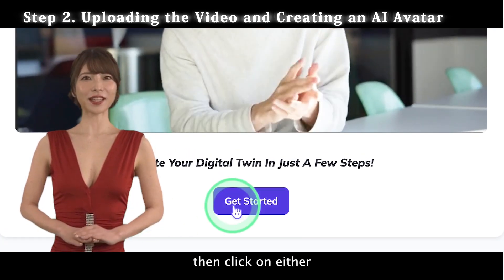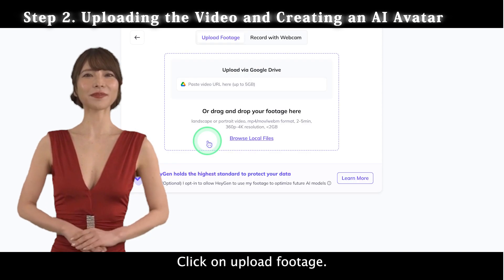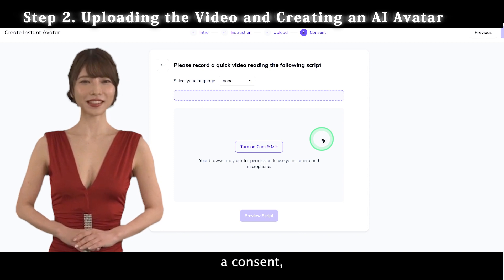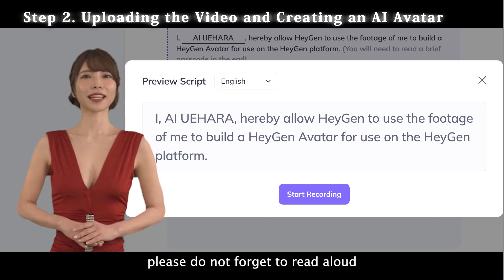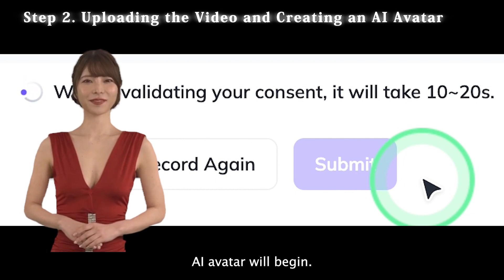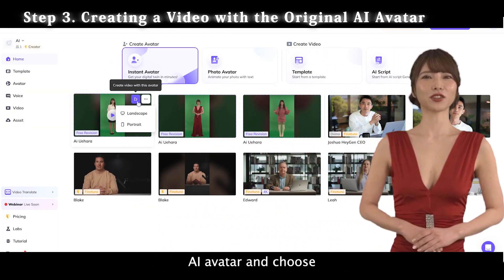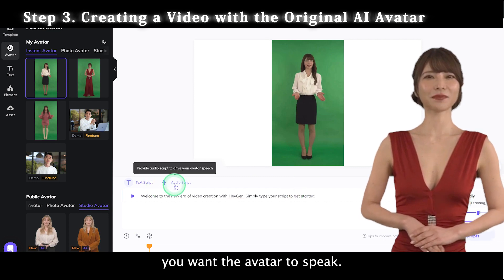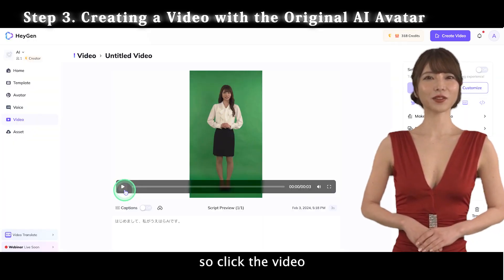How to Create Your Own Original AI Avatar with HeyGen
Hello, everyone.

I'm AI Uehara.

Using an AI avatar in video production can save you the trouble of filming and reduce production effort to one-tenth.

AI avatars in video production will become essential.

Last time, I introduced how to use the AI avatars available on HeyGen.

Today, I'm going to show you how to create your own original AI avatar with HeyGen.

For example, by creating your own AI avatar, you can have it speak on your behalf.

It can even speak languages you don't know.

In fact, I, who am speaking right now, am an AI avatar created with HeyGen.

Please make sure to watch this video until the end and remember the tutorial.

1. Recording Video Data

To create an original AI avatar like mine on HeyGen, high-quality video data is needed.

You can use videos shot on smartphones, but if possible, I recommend using a DSLR for studio shooting.

When recording the video, do it in a quiet environment with as little noise as possible.

During the shooting, continue speaking for more than 2 minutes without looking away from the camera.

The content of the speech can be anything.

After finishing a sentence, remain still and close your mouth for 1 second.

You can use hand gestures, but please do not raise your hands higher than your chest.

Also, keep your hands open without pointing fingers or making peace signs.

Also, prepare the original uncut version of the video without any cuts or edits.

2. Uploading the Video and Creating an AI Avatar

Once you have prepared the video, click on 'Free Instant Avatar' on HeyGen.

A video by the CEO of HeyGen will play, but click on 'Get Started'.

Then click on either 'I prefer video instructions' or 'I prefer text instructions' below.

Here, we click on 'I prefer text instructions'.

Instructions regarding the shooting I just explained are written here.

Click 'Next step'.

Click on 'Upload Footage'.

Drag and drop the recorded video file here.

Check all four items below and click 'My Footage Looks Good'.

Next, record a video with a webcam showing the subject consenting to create an AI avatar on HeyGen.

Here, you will be filmed with a webcam. Click "Record a Consent," then continue by clicking "Turn on Cam and Mic."

Type the name of the person who will be the subject in the blank space and click "Preview Script."

Click "Start Recording,"

and say, "I agree to create and use my AI avatar with HeyGen."

Please do not forget to read aloud the code number that appears at the end.

After you have finished speaking, click "Finish Recording" and then click "Submit" below.

It will take a few minutes for the video to upload.

Once the video is uploaded and you click "Done," the creation of your AI avatar will begin.

Wait a few minutes, and the AI avatar will be complete.

3. Creating a Video with the Original AI Avatar

Once your original AI avatar is ready, let's make a simple video using it.

Hover over the top right of the newly created original AI avatar and choose between 'Portrait' or 'Landscape'.

Here, we click and choose 'Landscape'.

The video editing screen opens.

Now the 'Text Script' tab is open, and you type the text you want the avatar to speak here.

If you have an audio file you want the avatar to speak, click the 'Audio Script' tab here and upload the audio file.

This time, let's have it say in Japanese, "Nice to meet you, I am AI Uehara."

Type in the text and click the 'Submit' button on the top right.

After a while, it will be completed, so click the video to play and check.

This way, the voice is also similar to that of the subject, and the mouth movements match perfectly.

Click 'Download Original Video' on the right to download the video you created.

With the free version of Heygen, you can only create up to one minute of avatar video in total.

With HeyGen's 'Creator' plan, you can make up to 30 minutes per month, and with the 'Business' plan, up to 60 minutes per month.

If you want to consistently produce videos with HeyGen, click 'Pricing' on the left and register for a plan that suits you.

That's all for the tutorial on creating original AI avatars with HeyGen.

This was AI Uehara.